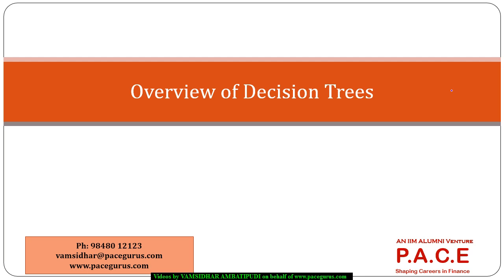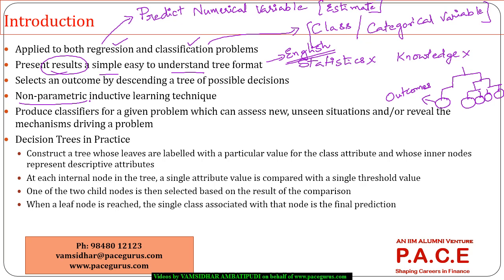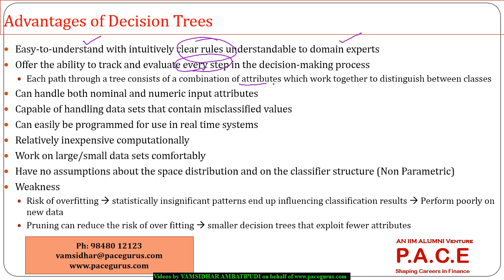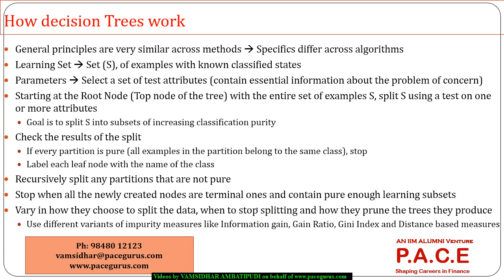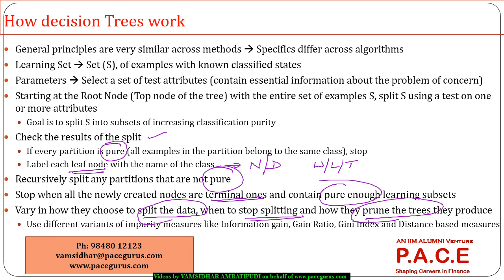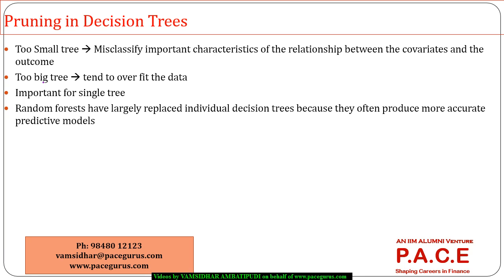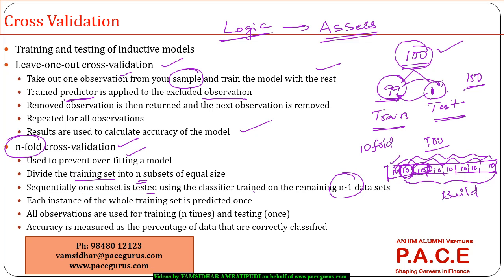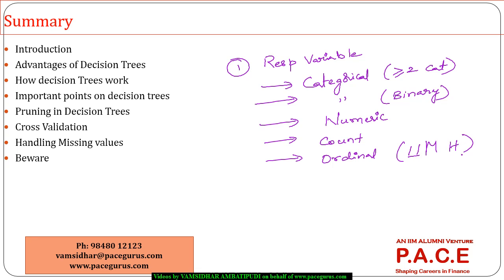Introduction to Decision Trees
Training on Introduction to Decision Trees by Vamsidhar Ambatipudi